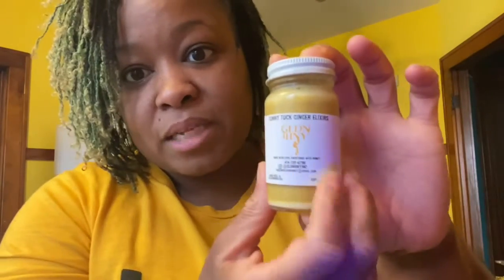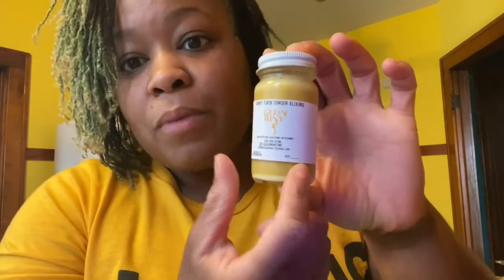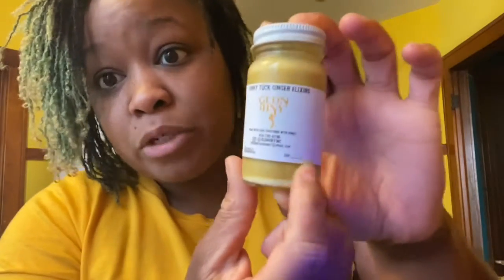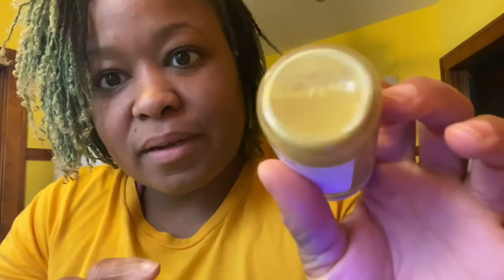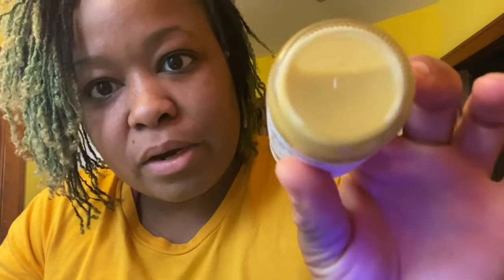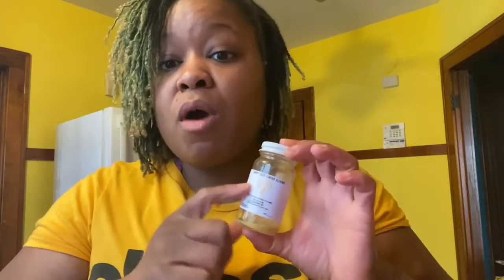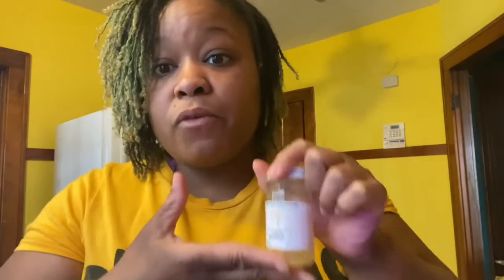Tummy Tuck Ginger Challenge Day 4 (preserving your ginger shots and acid reflux)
Day 4 Shows Commitment!

Welcome to Day 4! An important hurdle when making a commitment to a healthier lifestyle. Day 4 shows that your willpower is stronger than your temptations!

It also proves my theory that after taking a ginger shot 3 days in a row your body's need for it outweighs your inclination to avoid the burn!

So today we're taking GLDN HNY's Tummy Tuck Ginger Shot per usual!

Available in Milwaukee, WI at Funky Fresh Spring Rolls inside the Sherman Phoenix (3536 W Fond Du Lac Ave)

We're also talking about ways you can preserve your ginger shots and how ginger helps me heal from ACID REFLUX!

I've suffered from mild to moderate ACID REFLUX since I was 17 years old. I've experiences all the symptoms from eggy burps, uncontrollable gas, vomiting, diarrhea, snoring to even at one point being forced to sleep sitting up!

Acid reflux starts out feeling like regular old heart burn but when left untreated can develop into ulcers, IBS or worse!

Excess acid in the stomach is not normal it slows down the body functions, causes excess mucus and inhabits your immune system.

I tried everything from over the counter medicine to a prescription but nothing work and they all required me to give up acidic foods like oranges, pineapples and lemons.

That was until I started taking ginger shots 3 years ago. Taking ginger shots regularly has almost complete healed me! (I say almost bc I still struggle with eating healthy and whole foods). I don't have to sleep sitting up that's for sure!

My hope is that this challenge helps someone else who may be suffering gastrointestinal disorders.